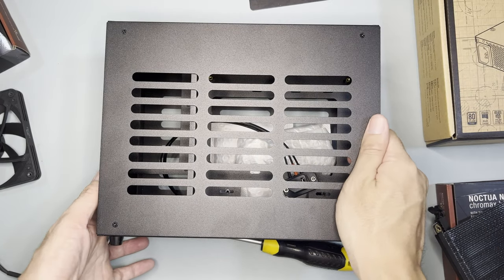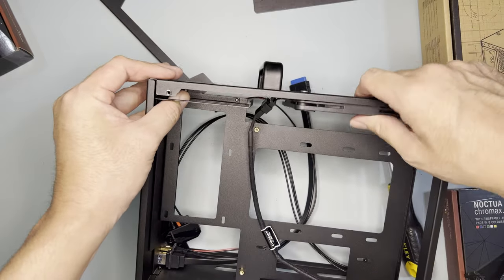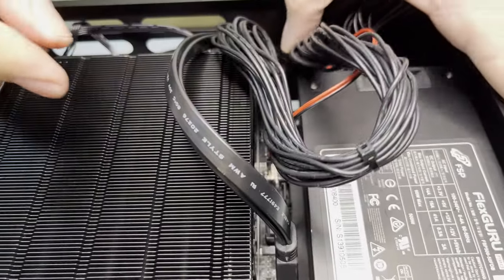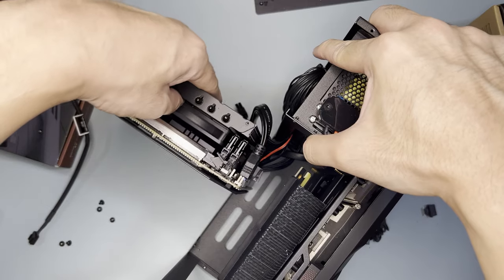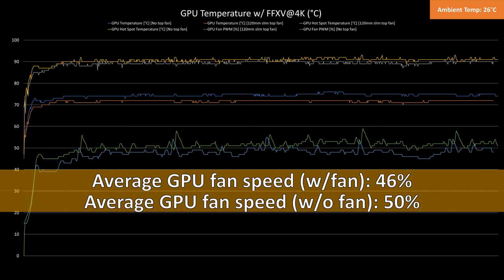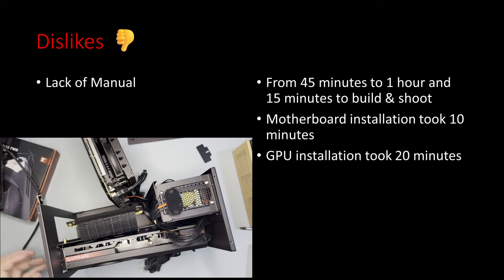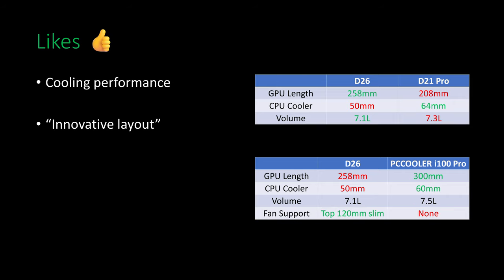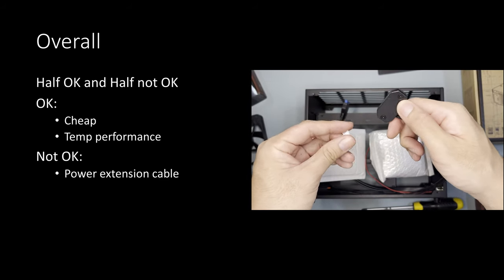D26 | A 7.1L SFF ITX Build | Thermal benchmarks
April 2024 SFF build

Components:
Case: D26
Processor: Ryzen 7 5800X
GPU: Sapphire Pulse RX 7600
Motherboard: Gigabyte B550I Aorus Pro AX
RAM: Kingston Fury Beast 32GB 3200MT/s CL16
CPU Cooler: Alpenfohn Black Ridge
PSU: FSP FlexGuru Pro 500W Gold

00:00 Case Intro and price
00:29 Case overview and accessories
01:17 Build proper
04:28 Thermal Benchmarks Overview
04:33 Cinebench R23 Thermals and GPU fan analysis
04:50 FFXV w/ RX 7600 @4k - Gaming Benchmark Thermals
05:35 FFXV w/ RX 7600 @1080p - Gaming Benchmark Thermals
06:21 Temps Summary and config recommendation
06:31 Dislikes
08:03 Likes
08:31 Tips in building
09:18 Overall Thoughts
09:45 Outro